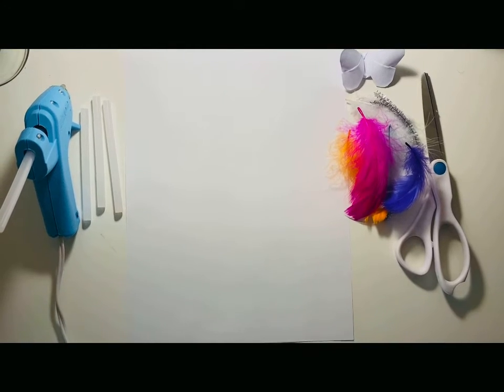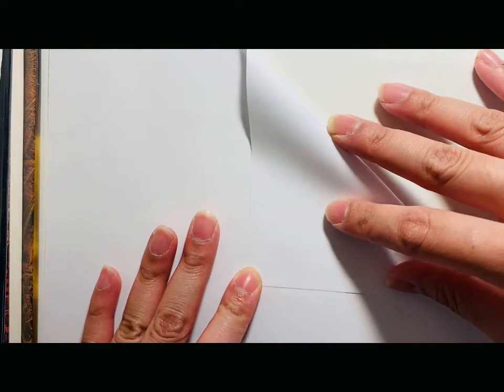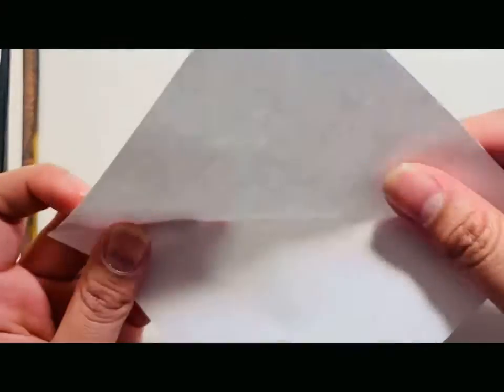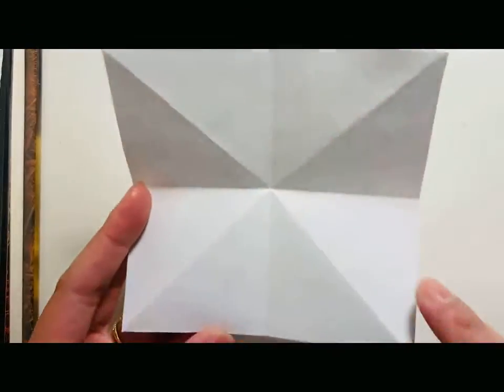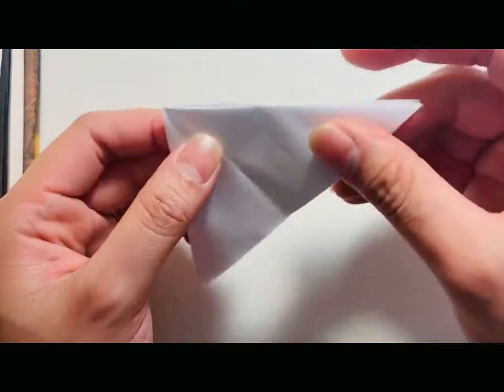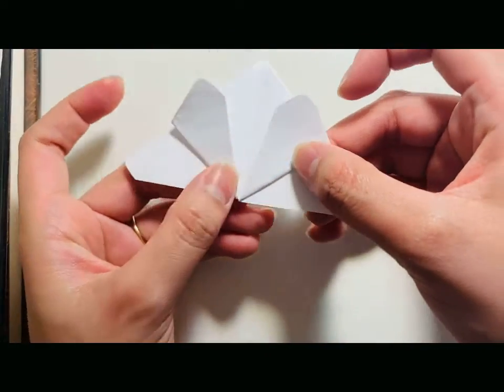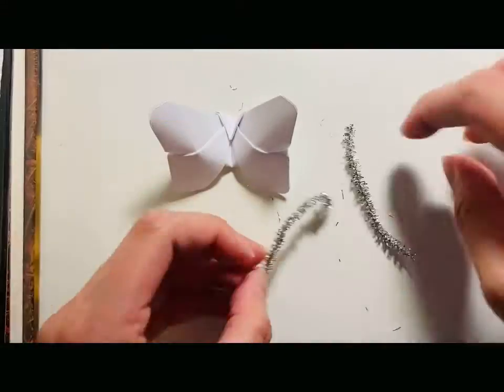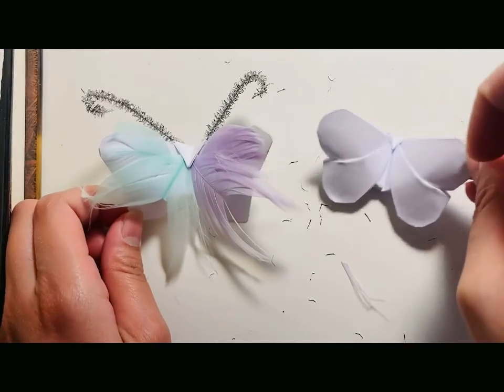YA Character DIY by Ms. Rosa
Get inspired by your favorite YA character! Each month, Ms. Rosa shows you how to create a prop or accessory pertaining to a YA character, then watch the whole look come together! This month is an origami moth from the Winner's Cruse.